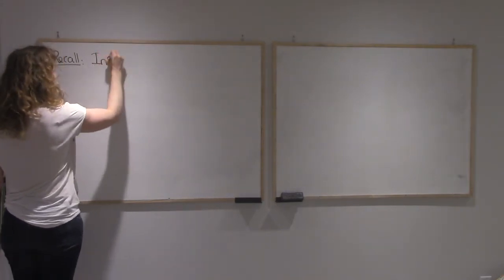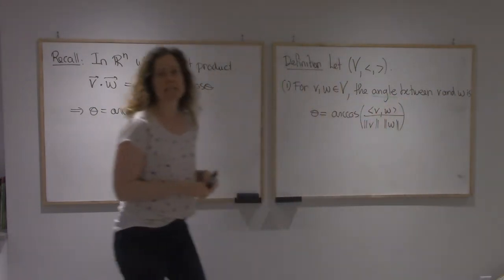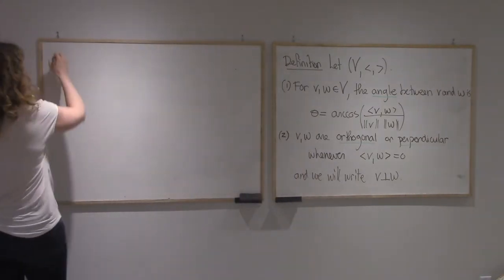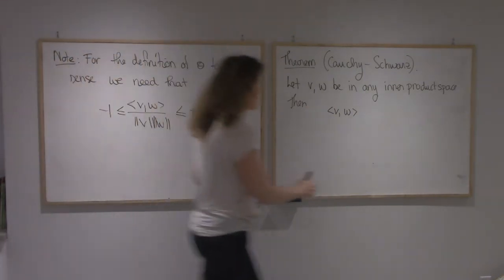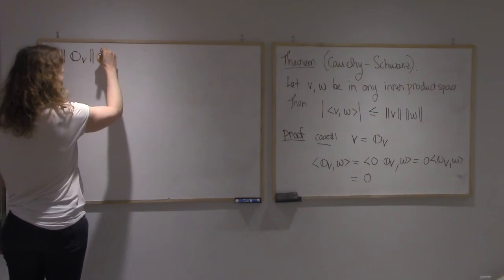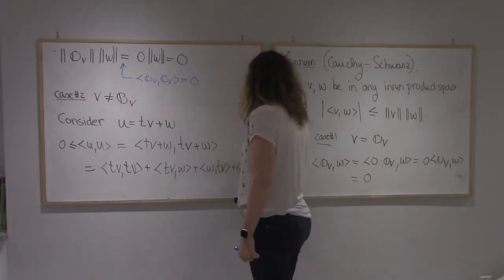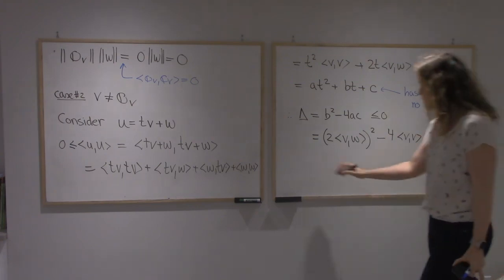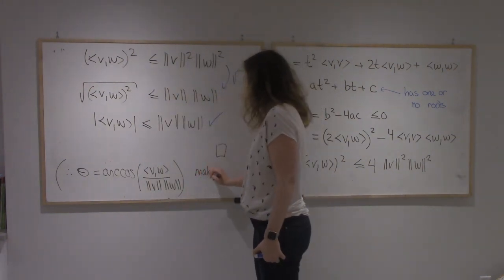12.5 Inner product spaces. Angles and Cauchy Schwarz theorem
Video 5 of the section on inner products.

- Definition of the angle between two elements
- Cauchy-Schwarz theorem with a proof